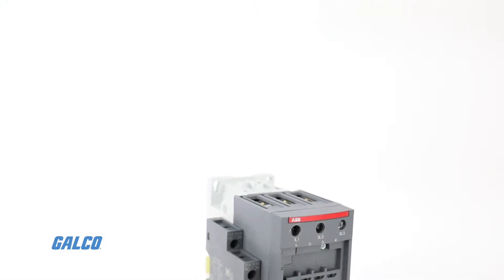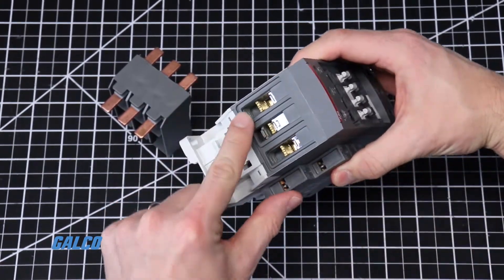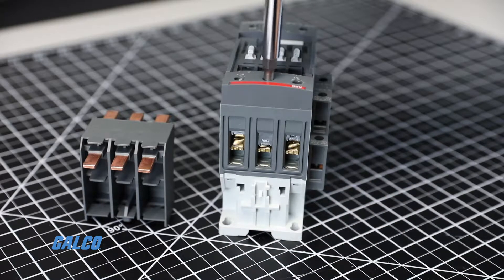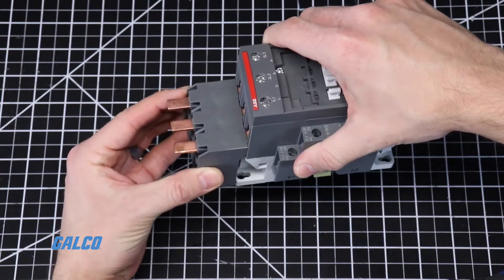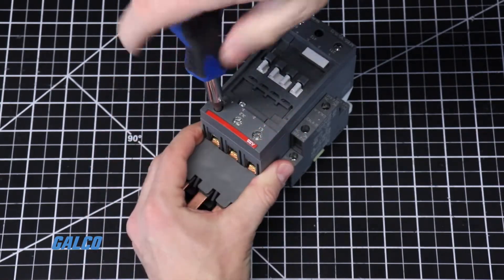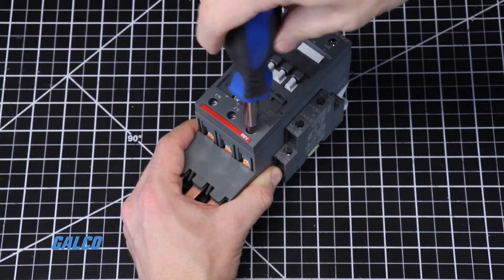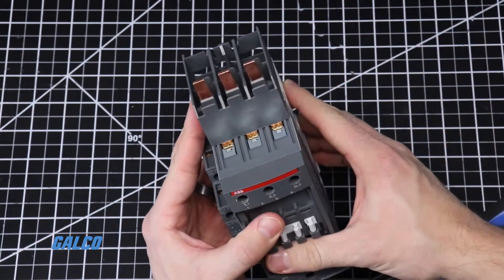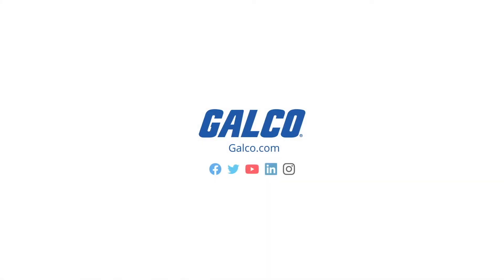How to Connect a Busbar Module to an ABB AF65 Contactor | Galco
Connecting a busbar module to an ABB AF65 Contactor is simple. The busbar module is an easy way to bridge this Contactor with other ABB Components or line power.